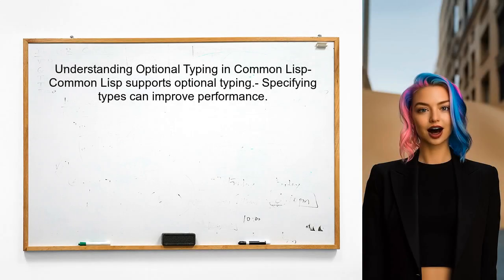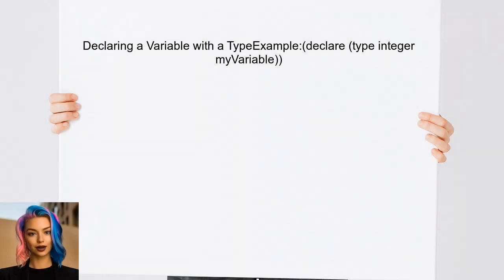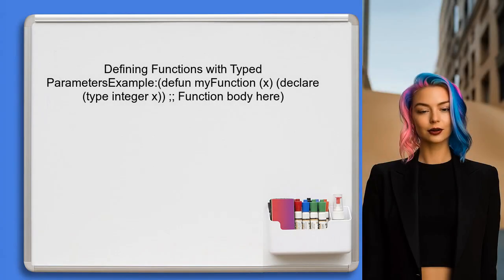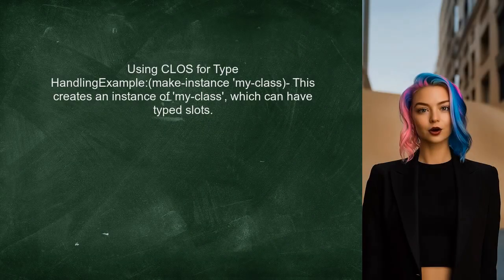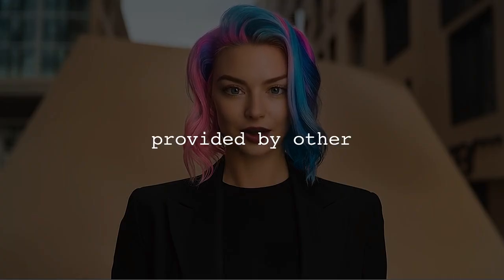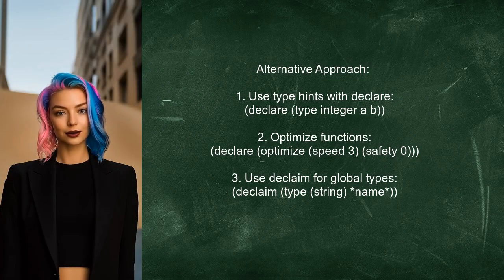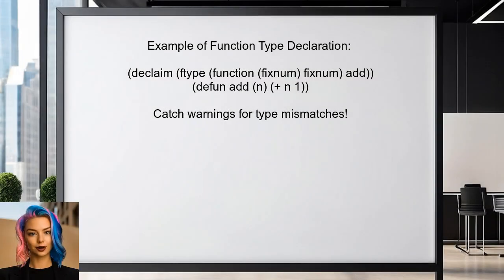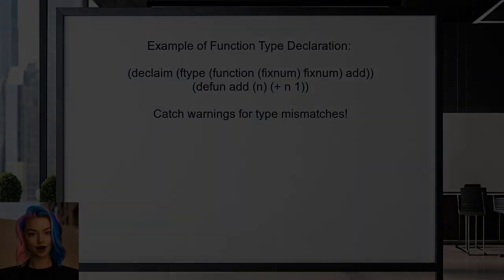Understanding Variable Typing in Common Lisp: A Comprehensive Guide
In this video, we delve into the fascinating world of variable typing in Common Lisp, a powerful and flexible programming language. Understanding how variable types work is crucial for writing efficient and effective code. Join us as we explore the nuances of dynamic and static typing, type inference, and the various data types available in Common Lisp, equipping you with the knowledge to harness the full potential of this language.

Today's Topic: Understanding Variable Typing in Common Lisp: A Comprehensive Guide

Related to